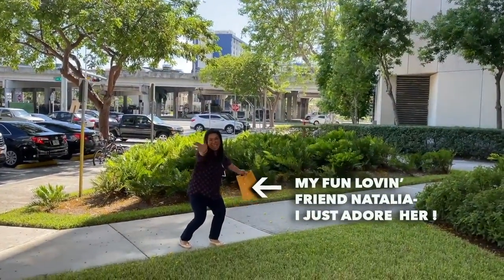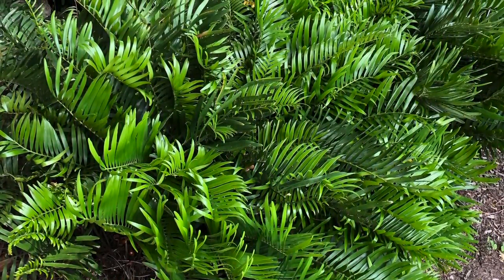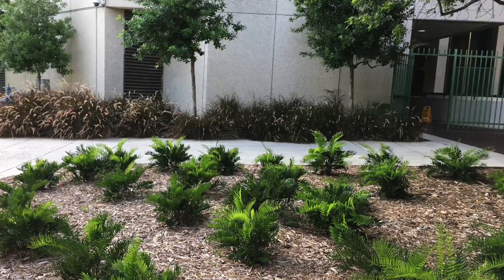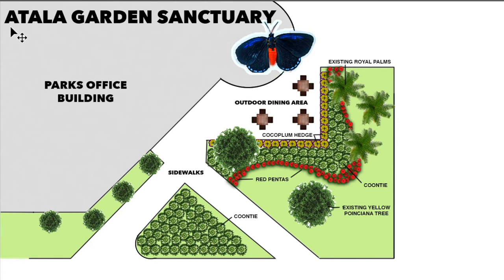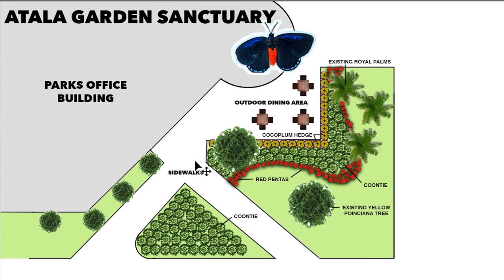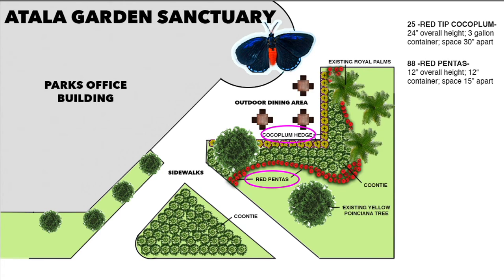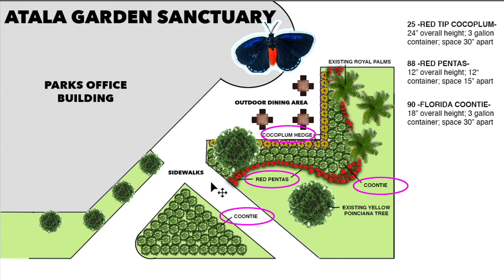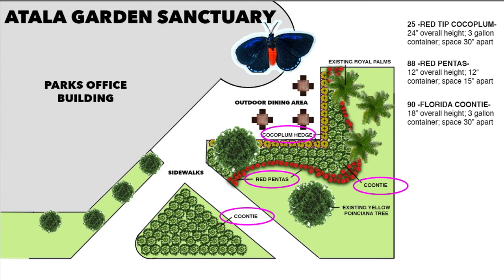ATALA BUTTERFLY GARDEN DESIGN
Hi gardening friends. In today's video I show you how easy it is to create  your own butterfly garden design and create a garden sanctuary for the Alata butterfly garden. The Atala is rare and every butterfly garden space we can create for them, will help the species come back form being endangered.

ABOUT ME:
I'm Michael and I love everything green. I'm a Registered Landscape Architect, General Contractor and Environmentalist. I have over 33 years experience in the design, installation and maintenance of resilient gardens & interior plants.  I also have extensive experience in sustainable park design and environmental planning. This channel was created to share with you the garden enthusiast what I learned all these years in a fun and informative way.

ABOUT LET'S GROW!:
Our channel focuses on the GARDEN ENVIRONMENT in these 3 areas:
1-HOW TO GROW HOUSE PLANTS (Indoor Environment)
2-PROFESSIONAL GARDENING ADVICE (Outdoor Environment)
3 GARDEN DESIGN TRENDS AND IDEAS  (Global Environment)
And to better serve you,  we created 3 separate playlists for each of those topics;  so if you only want to explore one particular subject matter, you can choose the playlists to find just the videos you want.  PLUS, we also created a 4th playlist called: QUICK TIPS!, where you can get fast paced focused tips on a wide range to gardening topics presented to you in 5 minutes to less.

DIGGING IN:  Let’s Grow takes a wholistic approach to caring for plants.  Whether it be house plant watering needs,  house plant fertilizing needs, how to control plant pests,  or the all import lighting needs, we got you covered.  And if you need help with outdoor gardening, Let’s Grow has a wealth of helpful topics that focus on the big picture as well as the details. This includes  providing professional garden advice on garden plant installation, garden plants watering needs, as well as plant fertilizer needs and the all important garden plant lighting needs.  We will also share our professional expertise on many of the new and exciting gardening trends and ideas in the field of Landscape Architecture and environmental awareness. We also dig into detailed landscape design plans for your garden, whether it be for  butterflies or a tropical garden retreat, we can help you find the garden of your dreams.

Video focus: atala butterfly and mating, atala plants they lay eggs on, atala food source, atala nectar source, as well as basic info about the rare atala butterfly. I also go into specifics on designing a butterfly garden for atala and show videos of atala caterpillars and their eggs and chrysalises.